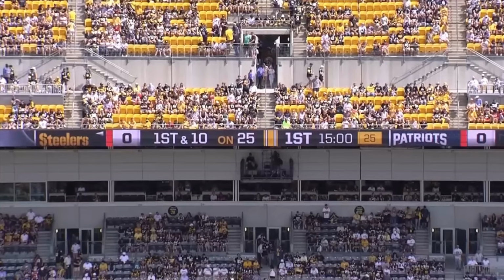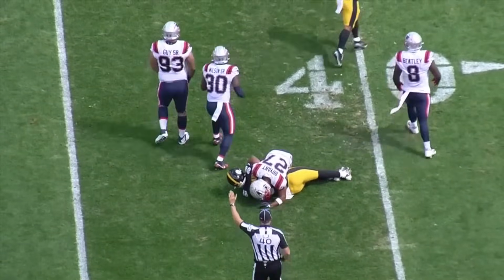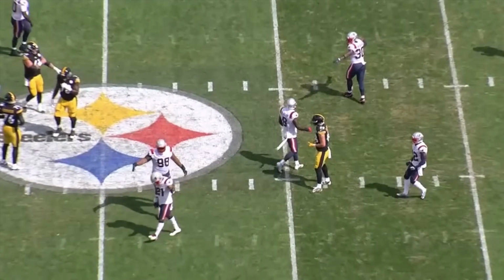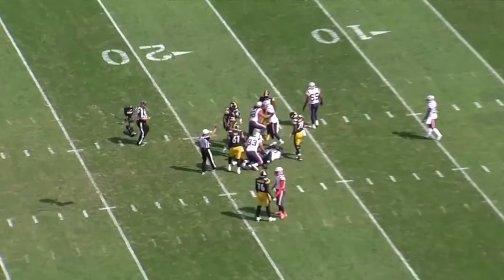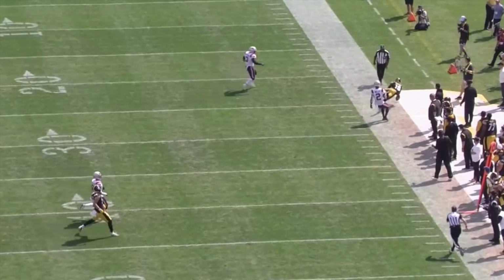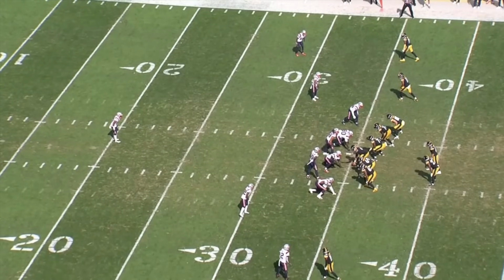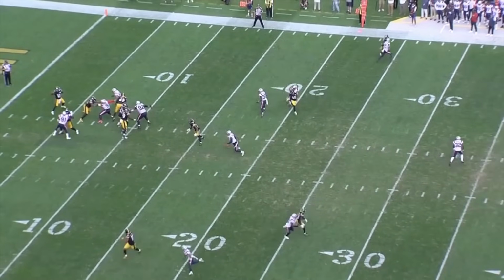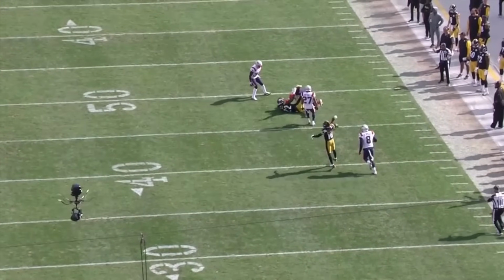Film Room: Can Mitch Trubisky Keep Steelers Afloat?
Mitch Trubisky will be getting his first start of the season against the Pats on Thursday Night Football. With Kenny Pickett injured, it’s his gig for the foreseeable future.